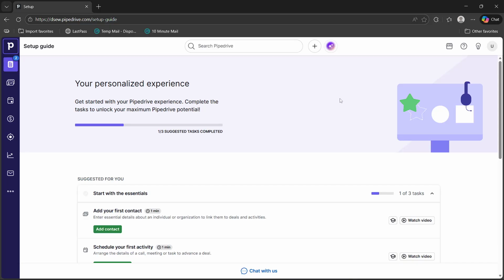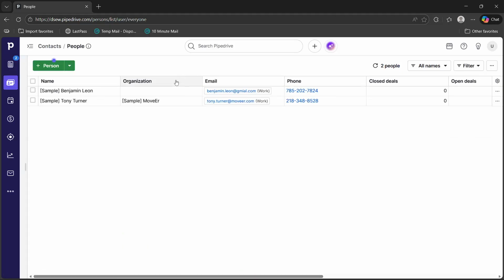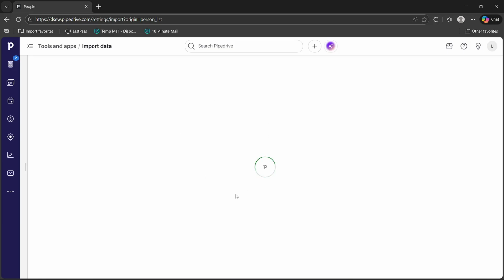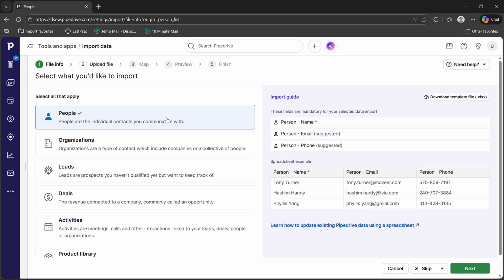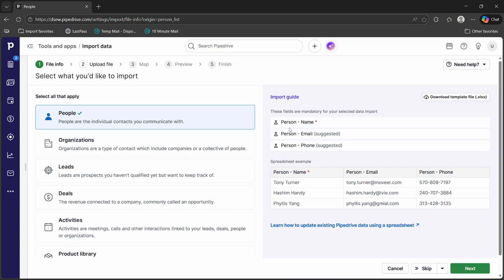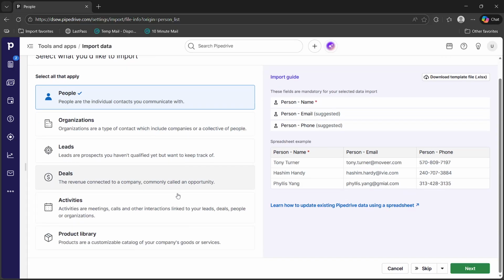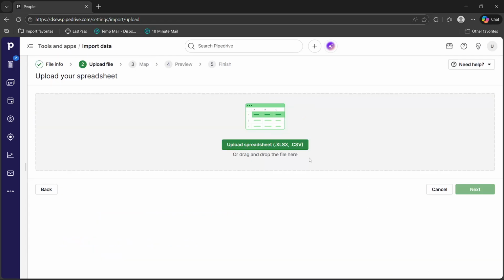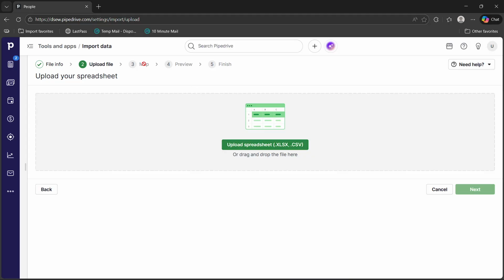How to Import Data Into Pipedrive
In this video, I'll show you how to upload data into pipedrive. The method is very simple and clearly described in the video. By following all the steps in the video, you'll be able to easily learn how to upload data into pipedrive.